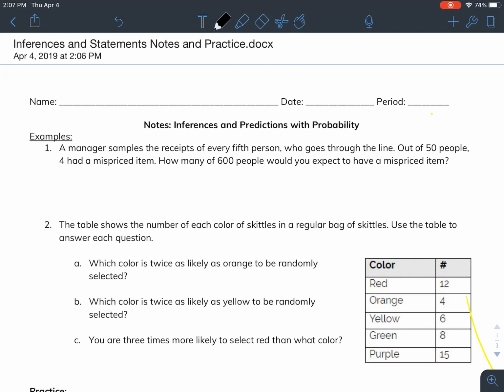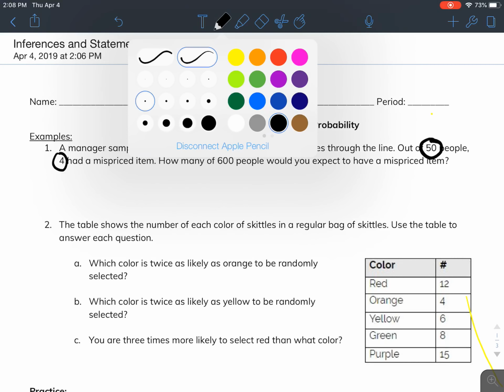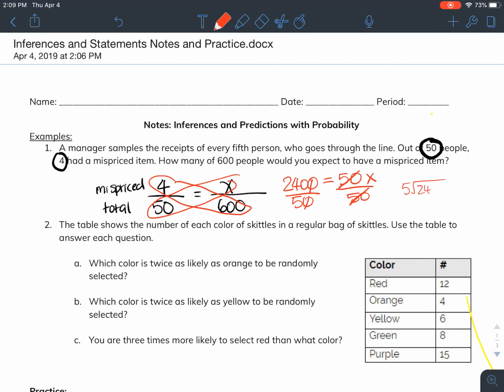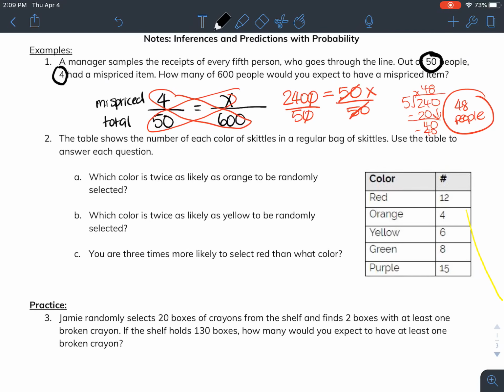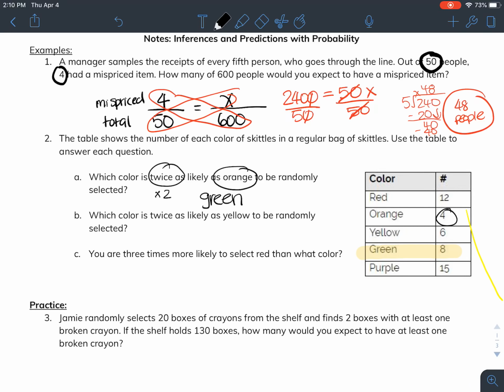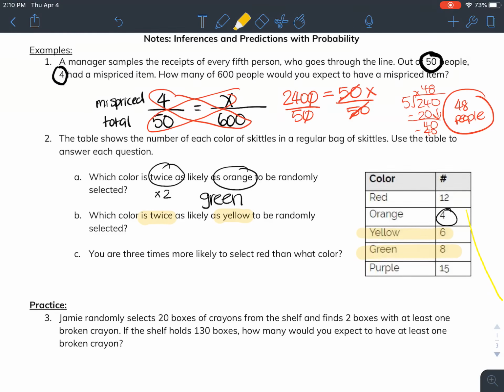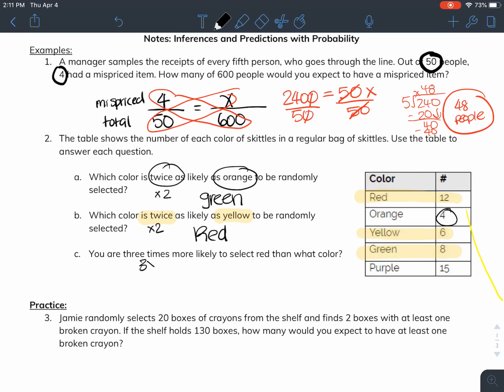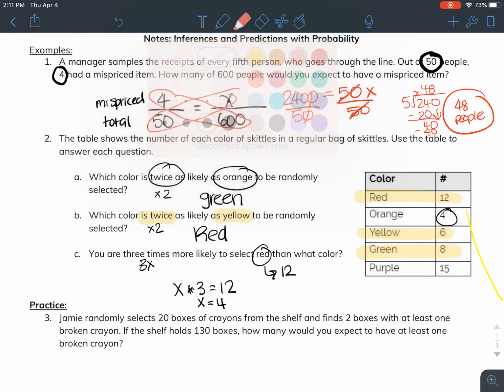Notes: Inferences and Predictions with Probability